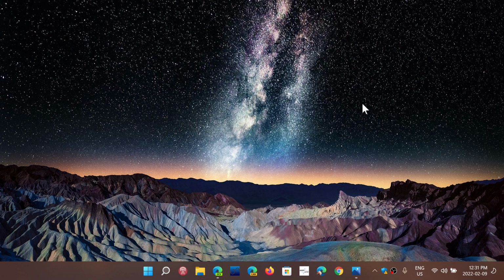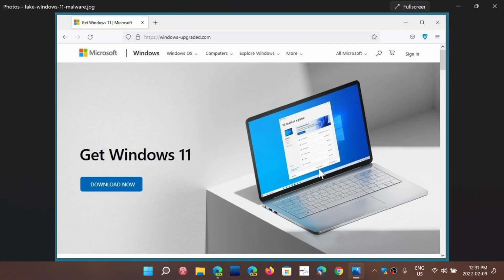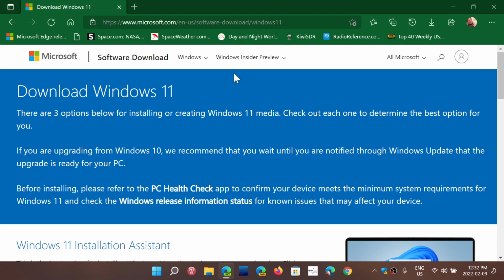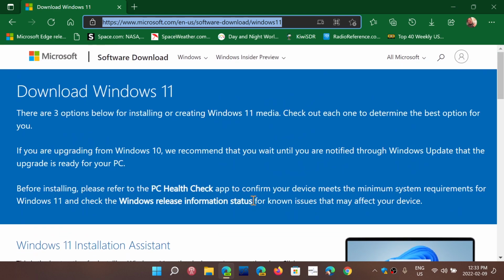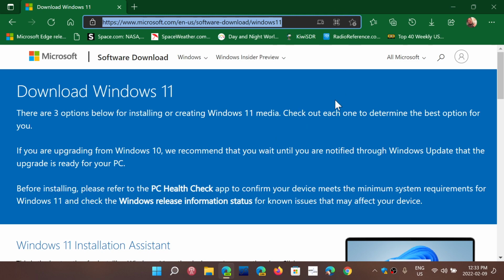BEWARE of fake Windows 11 download pages that bring malware ransomware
Many hackers have put up fake pages that look like real Microsoft websites.  Do not be fooled.    The real page for Windows 11 download is here :